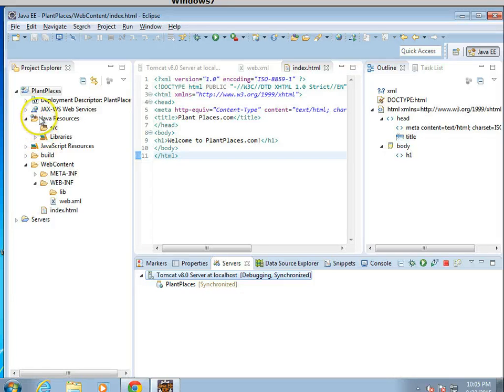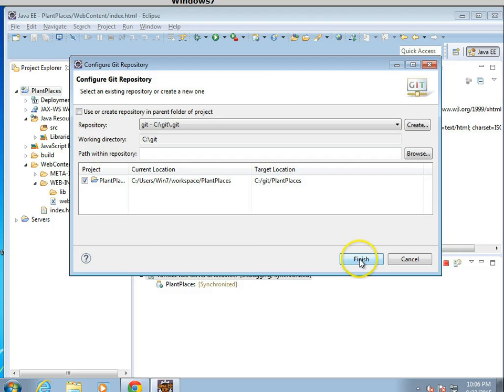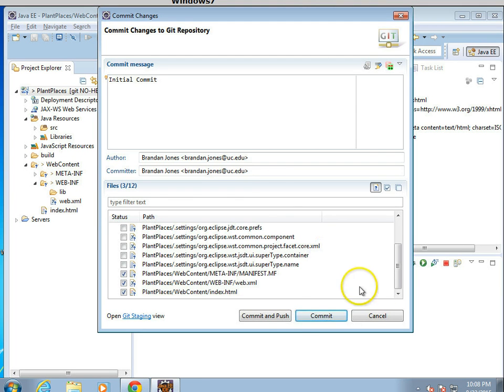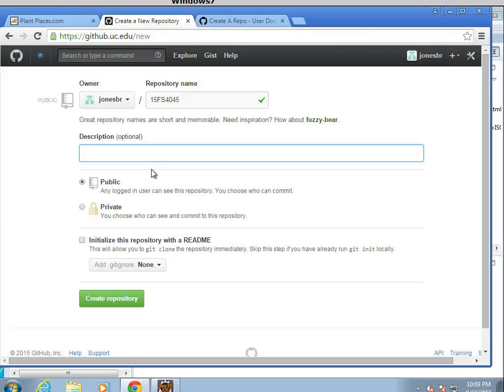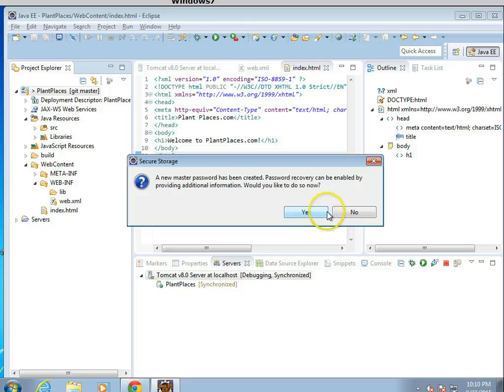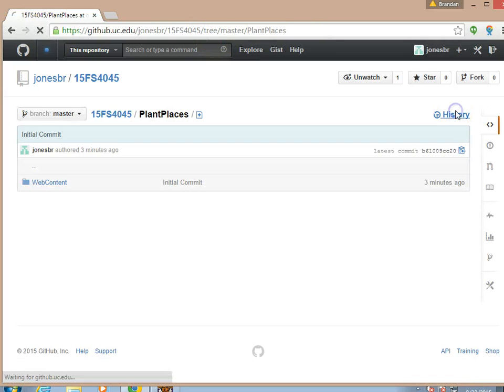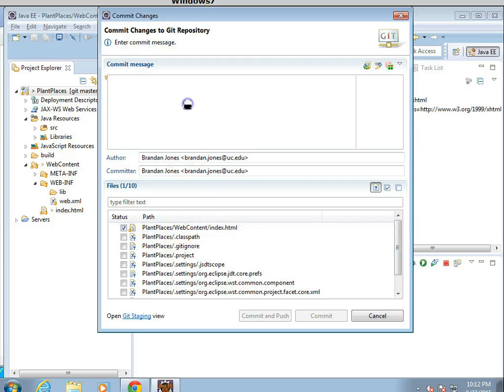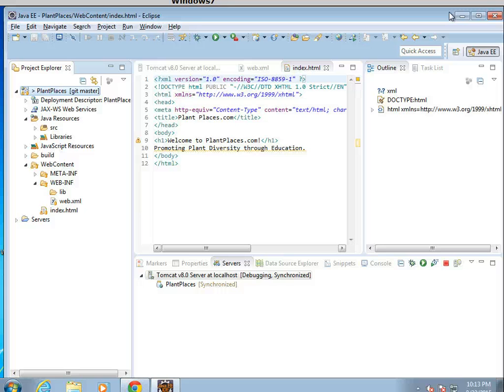Integrating Git with an Eclipse Web App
Add Git support to a Dynamic Web App in Eclipse.  Commit, push, commit, push again, and see commits in github.uc.edu.  While this video uses a github site hosted at uc.edu, it would work similarly with github.com.